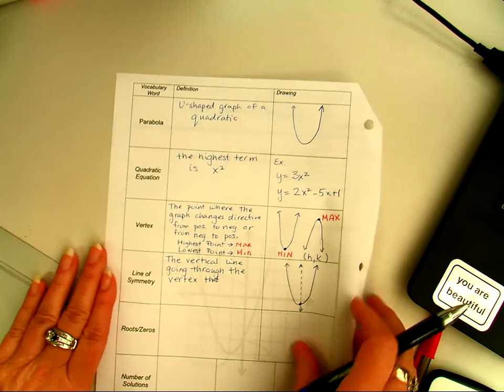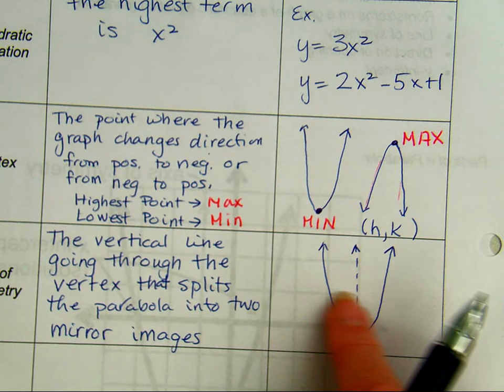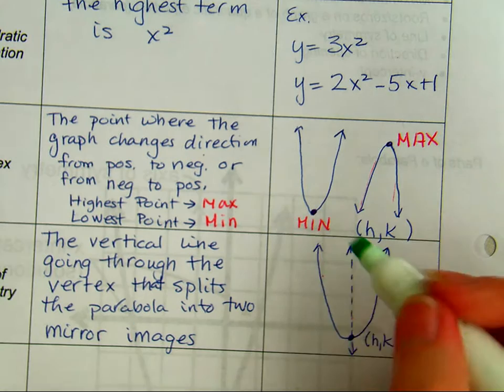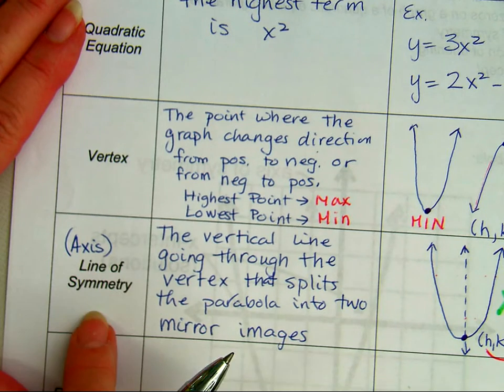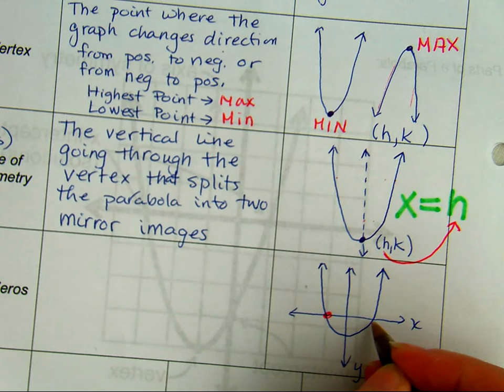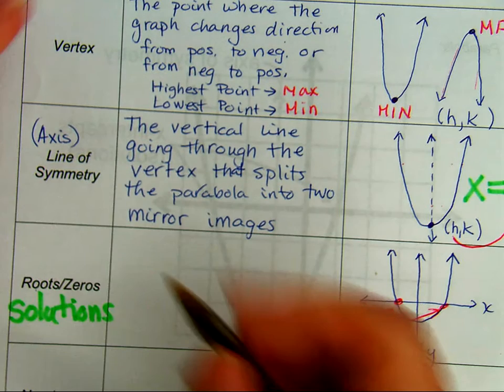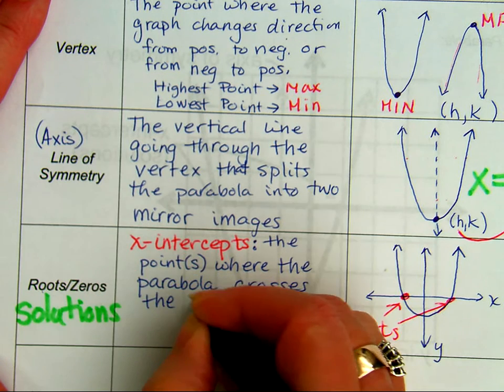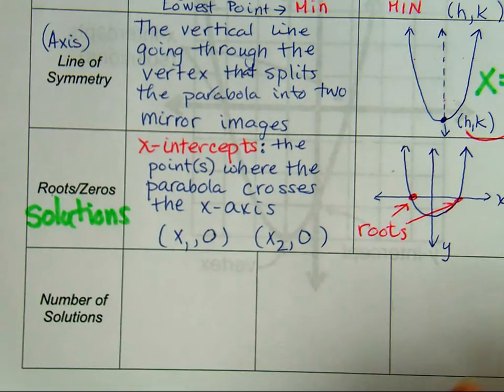Lesson 2 1 part 2